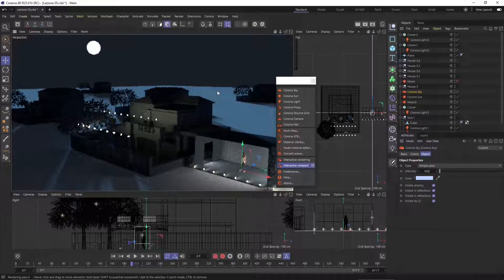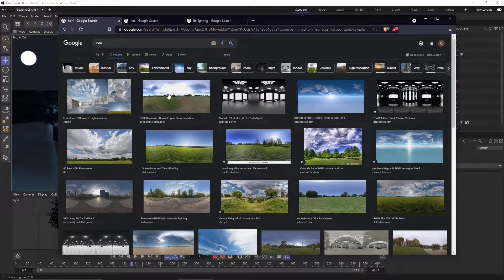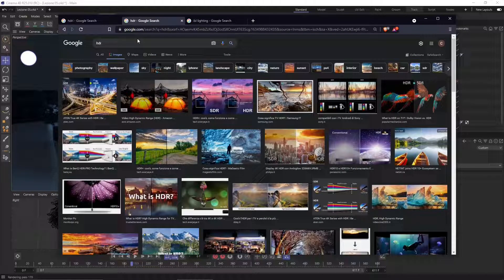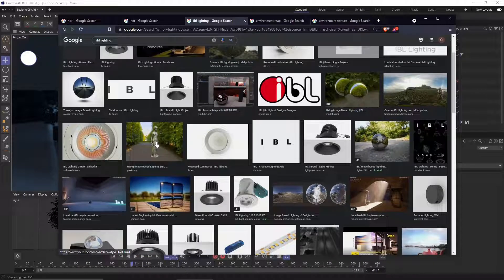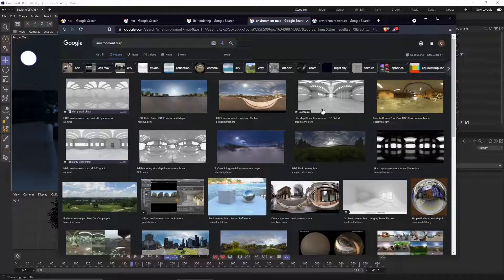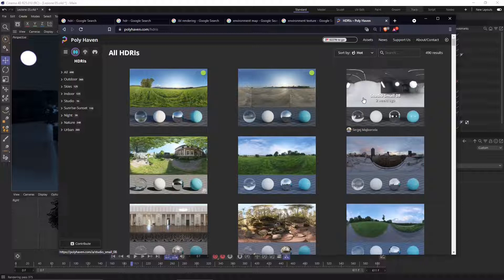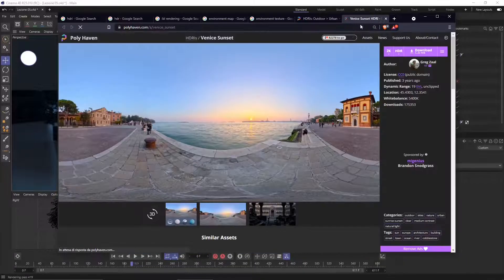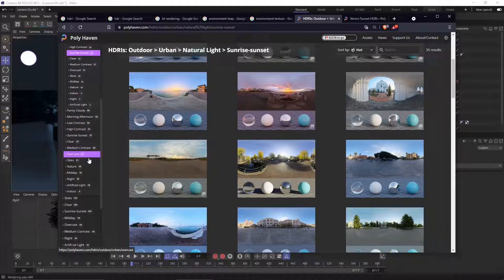Corona Cinema 4D - 06 - HDR, IBL, Image Based Lighting, Environment, Environment, Shadow Catcher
Corona Cinema 4D - 06 - HDR, IBL, Image Based Lighting, Environment, Indoor and Outdoor, Change Scenario, Environment, Reflections, Lighting, Background, Shadow Catcher